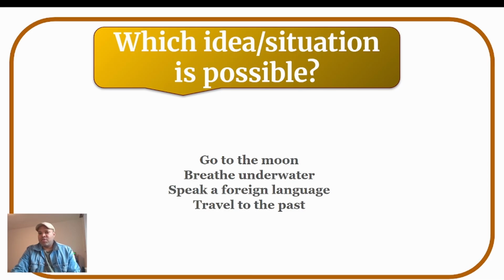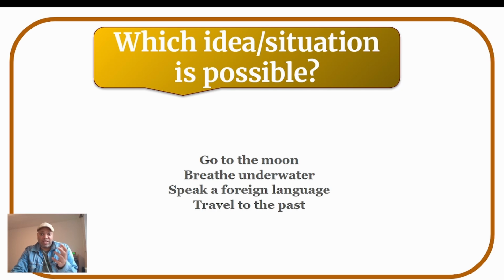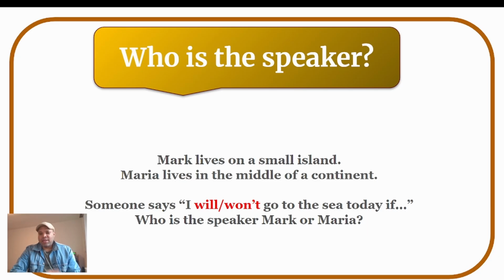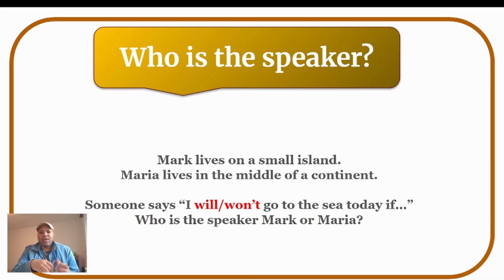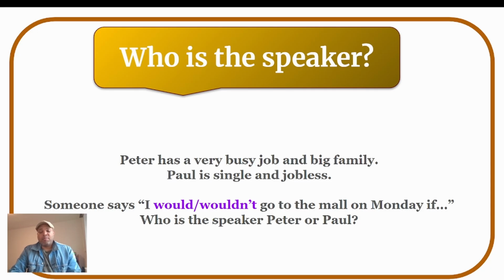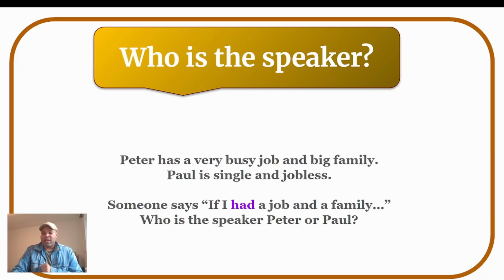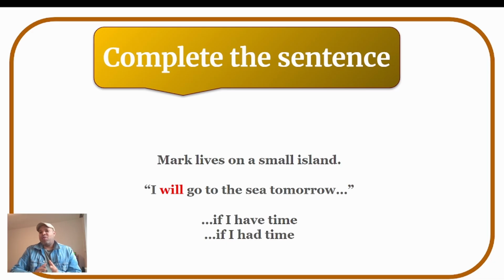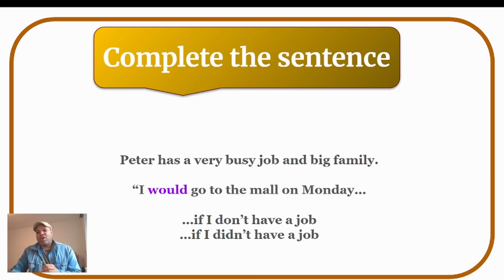1st conditional or 2nd conditional? What's the difference?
In this video I present the differences between the 1st and 2nd conditional with some interactive quizzes.